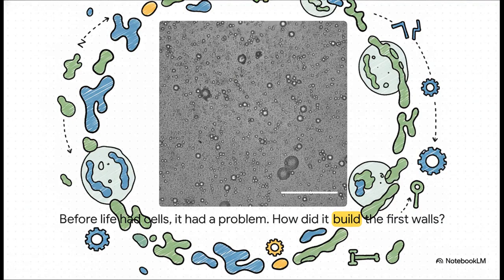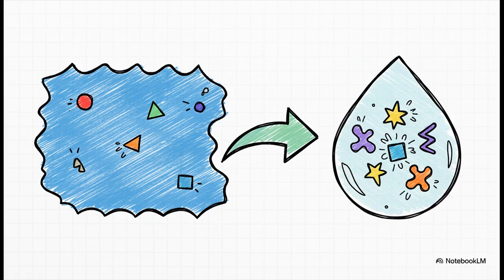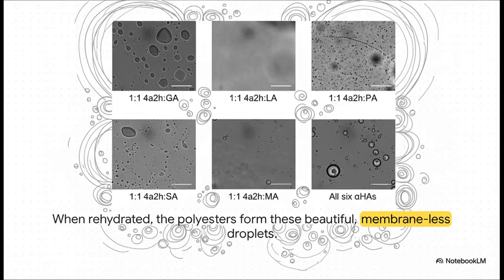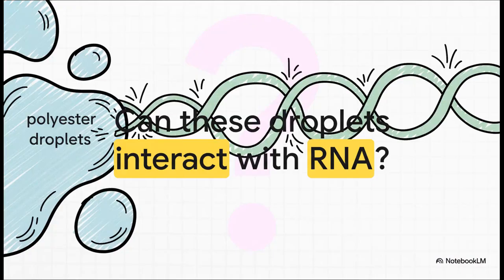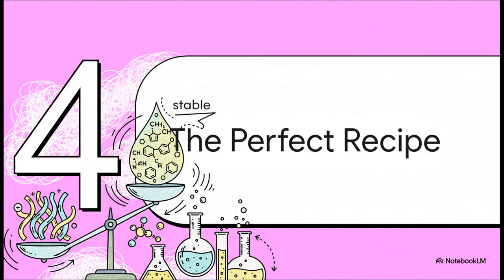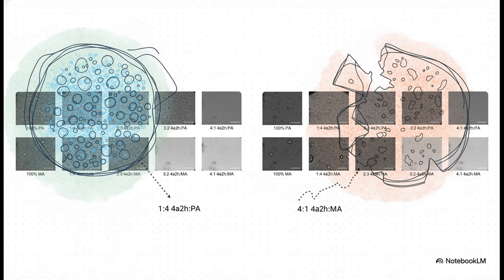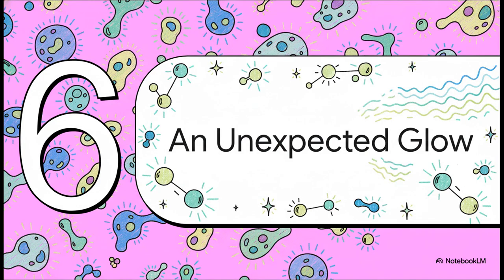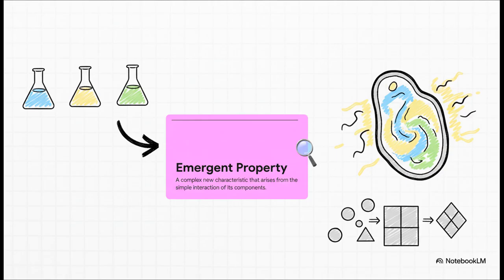Early Cells & RNA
How did the first cells manage to keep their genetic material together? 🧬 This video explores how polyester microdroplets—formed by simply drying out α-hydroxy acids—could have served as primitive, membraneless compartments on early Earth.

By incorporating a specific basic residue called 4a2h, researchers created droplets capable of segregating and concentrating RNA, a key step toward building a functional protocell. These findings suggest that minor changes in chemical composition can lead to complex "phenotypes," including emergent properties like intrinsic fluorescence. This study shows how the "messy" chemistry of the early Earth could have naturally organized into the building blocks of life.

These droplets act like microscopic "sponges" that selectively soak up genetic material, creating the concentrated environment necessary for the first chemical reactions of life to take place